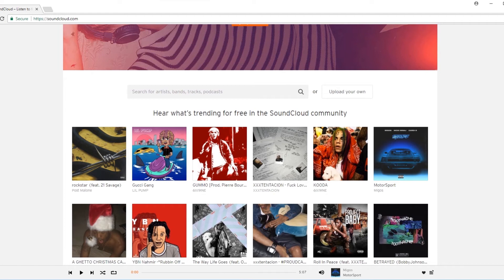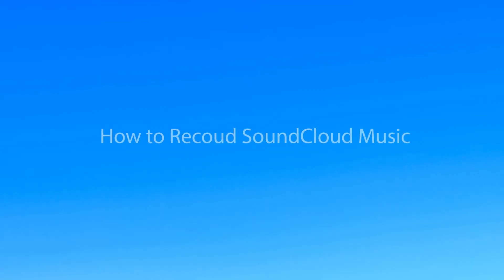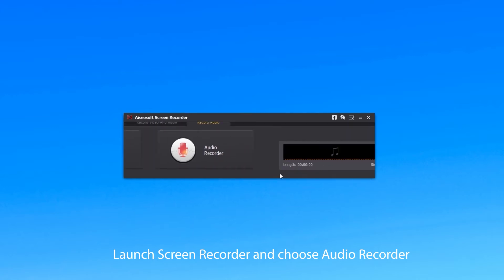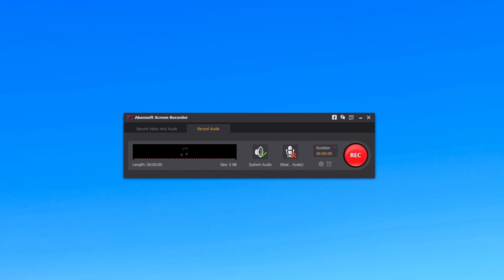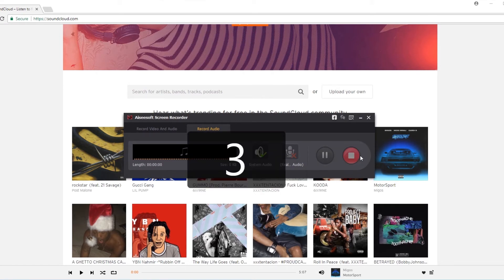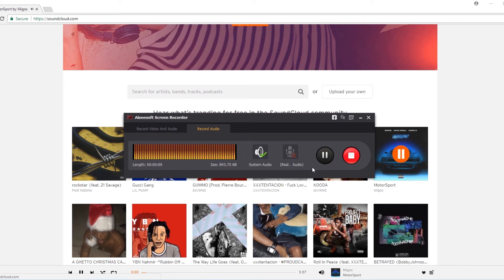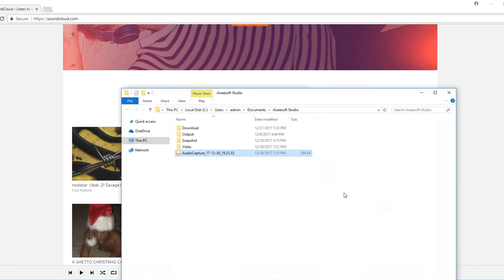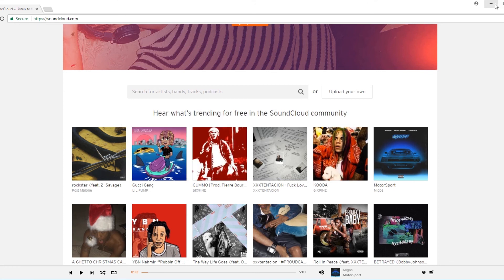How to Download SoundCloud Music to PC/Mac for iTunes/iMovie/Apple Music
This video guide shows you the best way to download your favorite SoundCloud music and audio to your computer.An easy-to-use SoundCloud downlaoder is recommended to help you get the job done with ease.
Step 1. Download, install and run Screen Recorder on your computer.
Step 2. Pick "Record Audio" and choose system audio and disable microphone audio to download music or audio tracks from SoundCloud.
Step 3. and play the song you want to download. Meanwhile, click the "REC" button to start the audio recording.
Step 4. Click "Stop" button and save the SoundCloud audio to your PC/Mac. The audio file will be saved as WMA or MP3 file based on your settings.